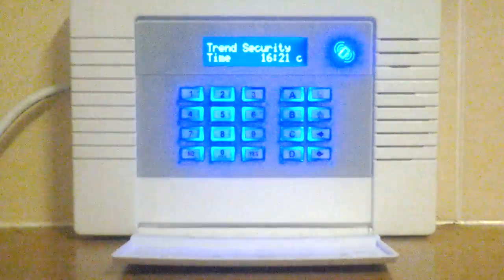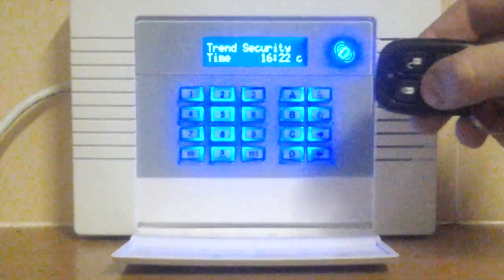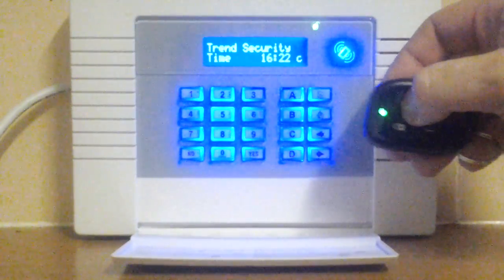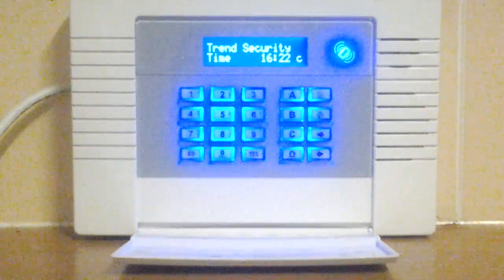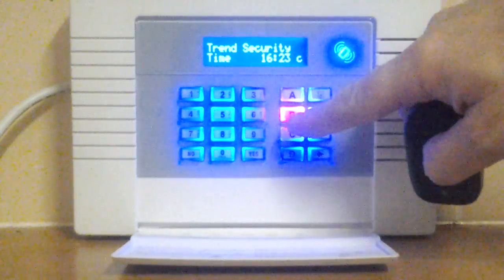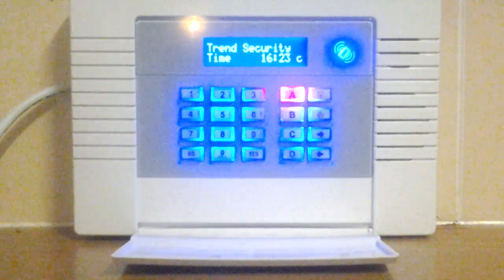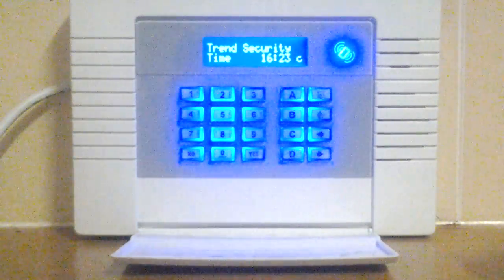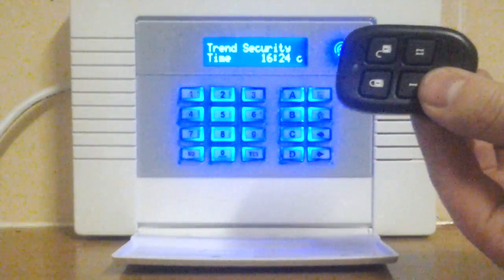Trend Alarms Pyronix Enforcer Wireless Alarm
Pyronix enforcer wireless alarm system

Wired alarm systems Supplied and installed from £365 inc vat